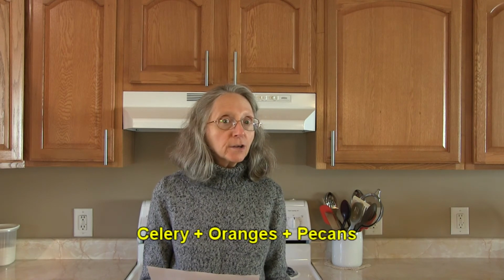Celery 101-Food & Flavor Combos Using Celery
This video covers a list of specific food and flavor combinations that are known to pair well with celery. If you're looking for ideas for new recipes or meal suggestions, this should help!